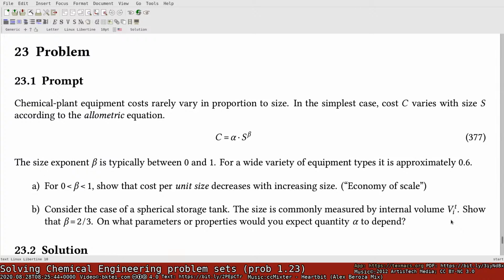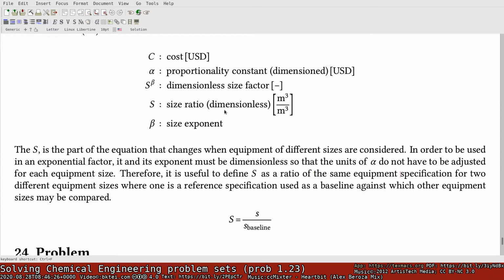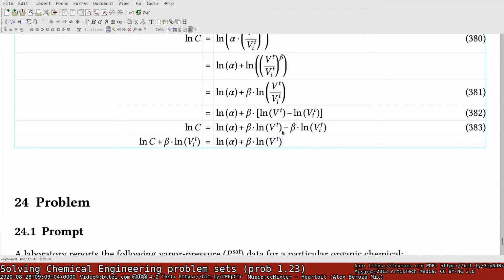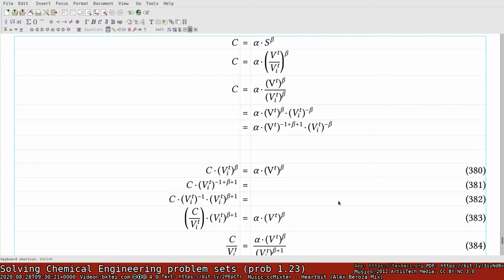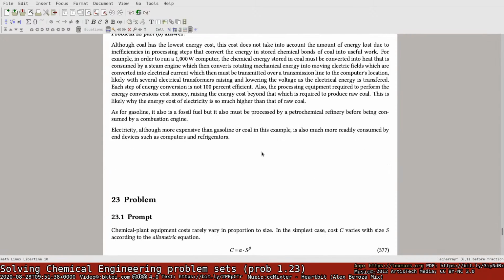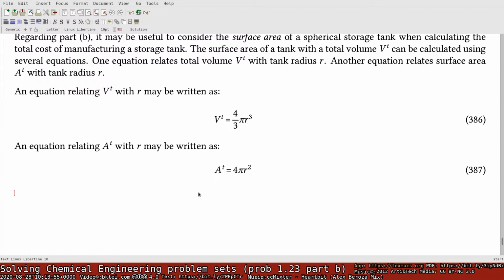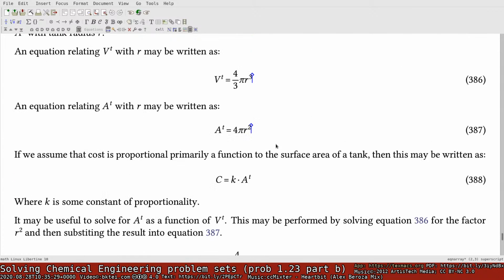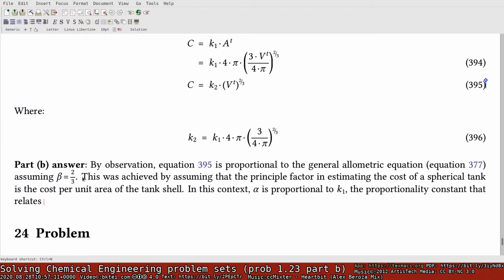ChemE problem sets: Thermodynamics - Ch1 Introduction (p23)